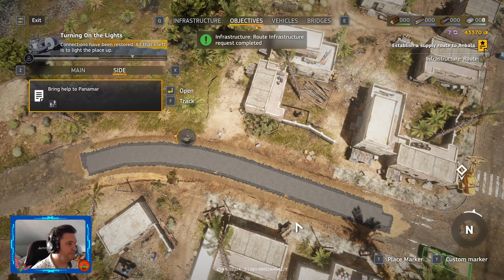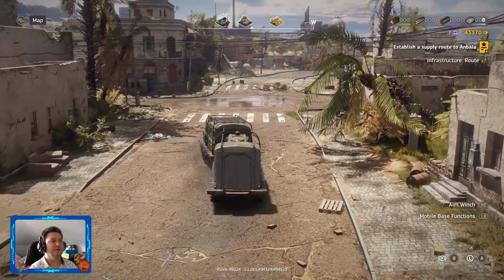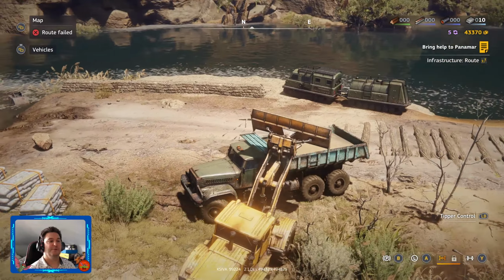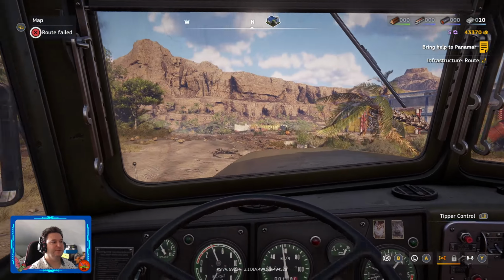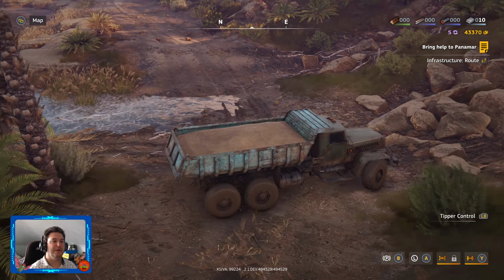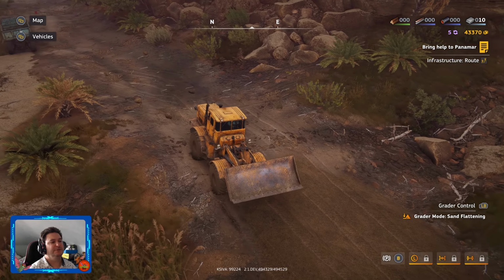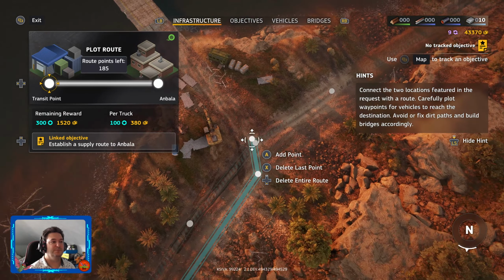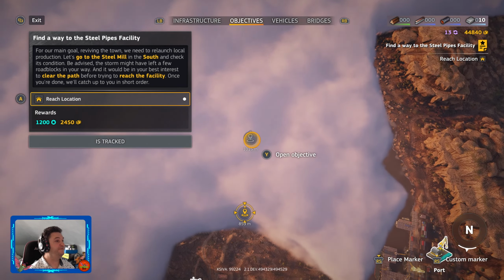ROADCRAFT walkthrough Series | EP3 Bring help to Panamar - side quest. (Aftermath Map pt2)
This is the side quest Bring help to Panamar.

Hardware, I play on;
AMD 9900 X3D  32gb ram
GPU is a NVidia 4080 super.